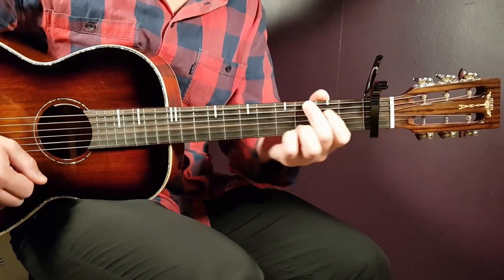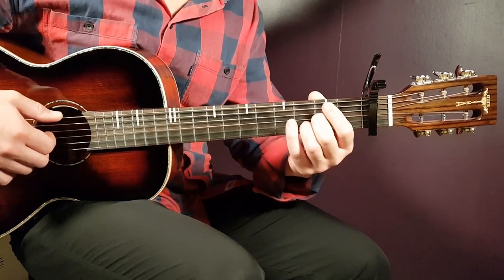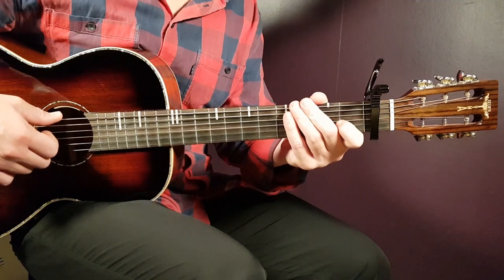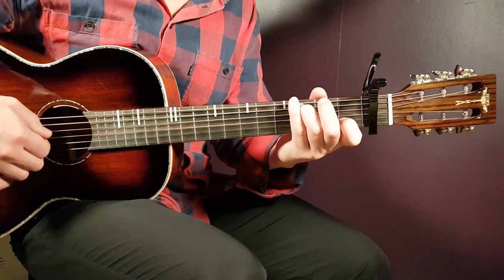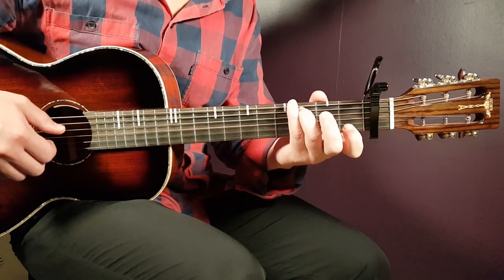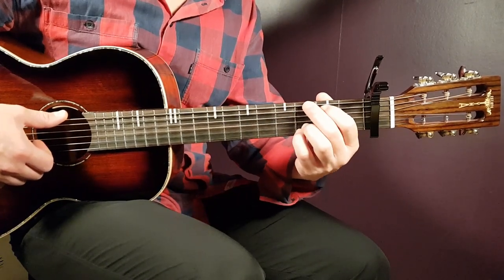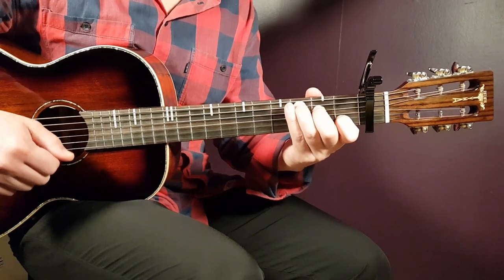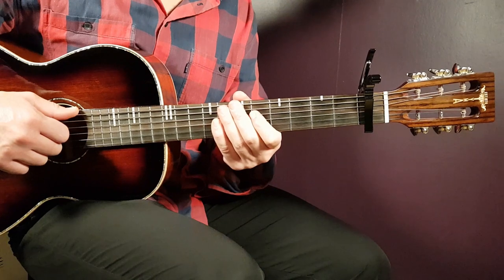How to play ZINOLEESKY - SAKARA Acoustic Guitar Lesson-Tutorial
"Sakara" by @ZinoleeskyOfficialMusic
Play tuned!